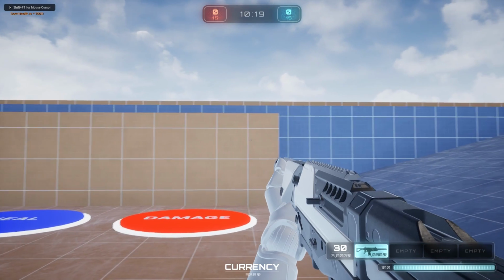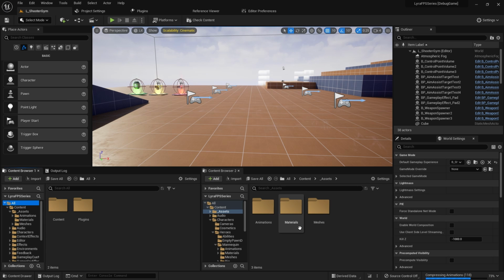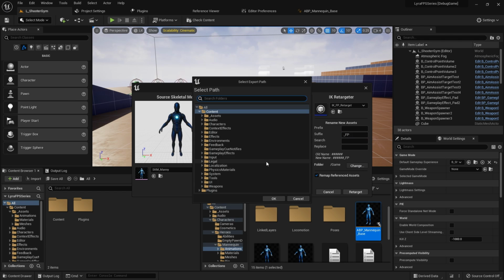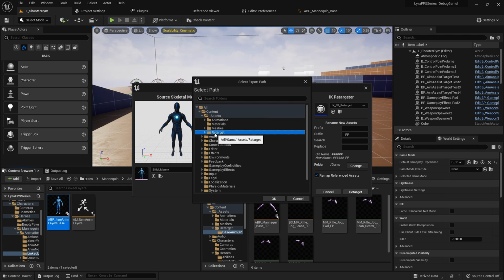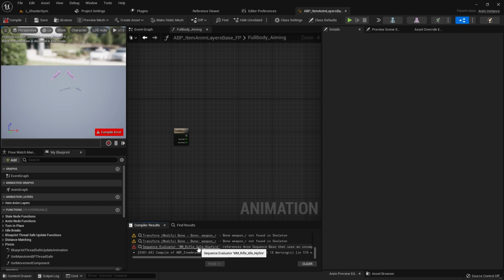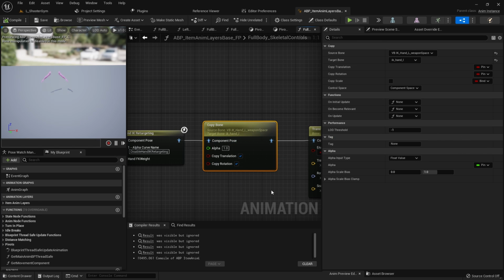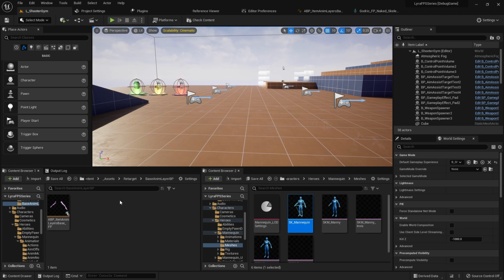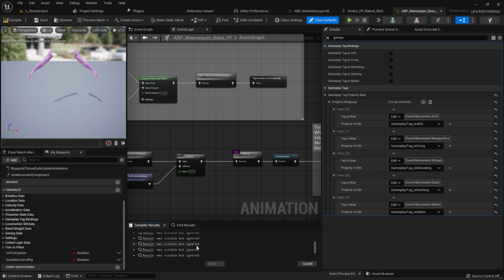Lyra FPS Series - Procedural IK Overview & Setup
In this video I give a brief overview of what the system will look like once its done and we go into setting up our assets to be prepared for the procedural IKs